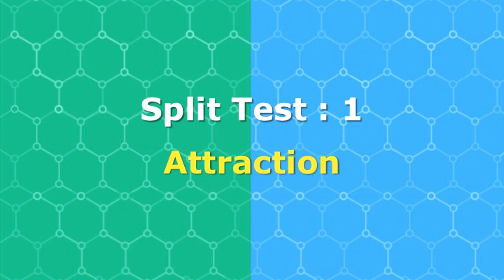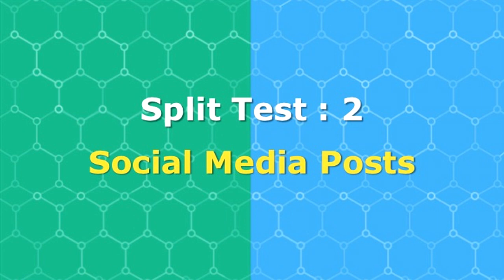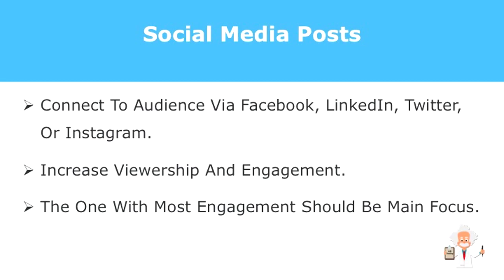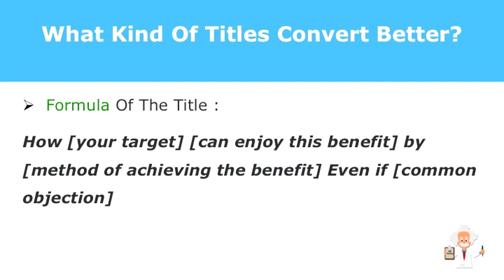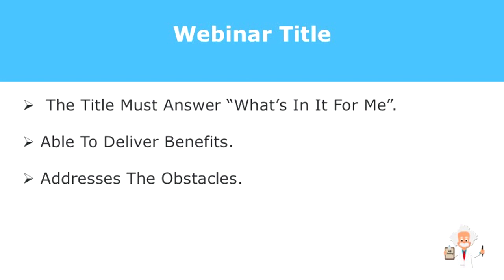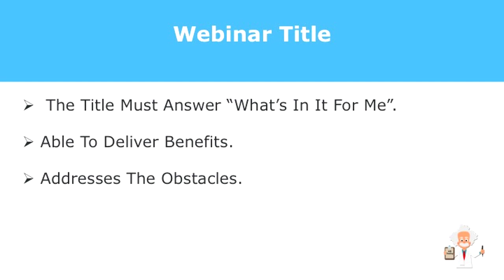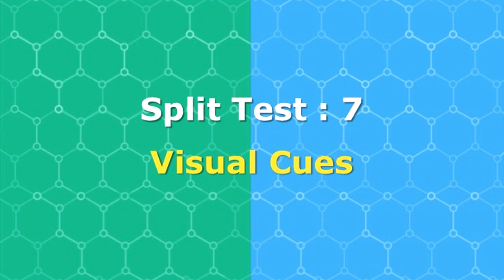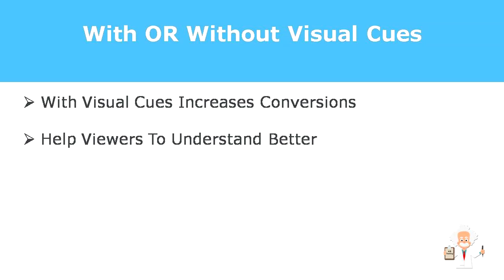03 100SplitTests Webinar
03   100SplitTests Webinar video training